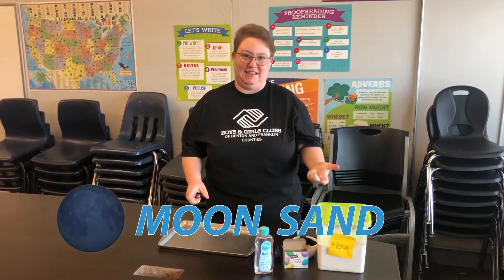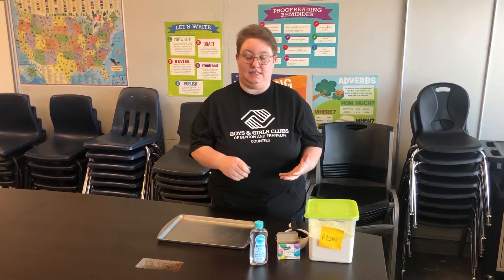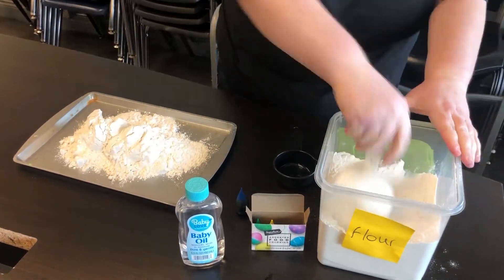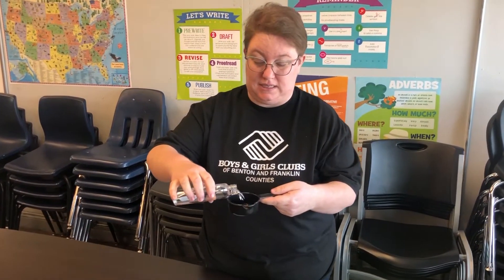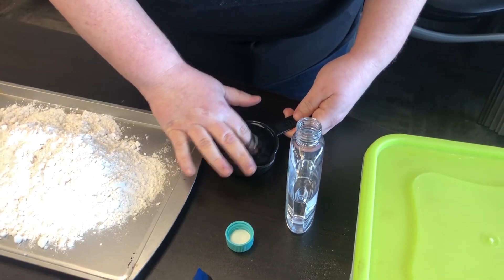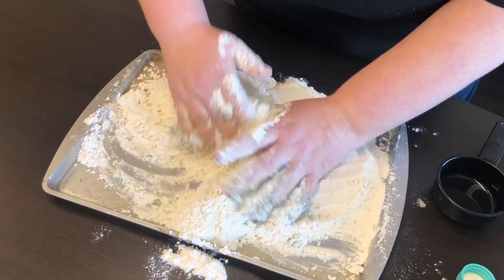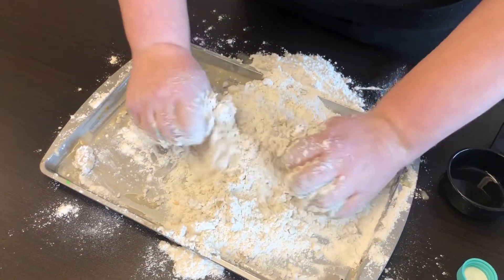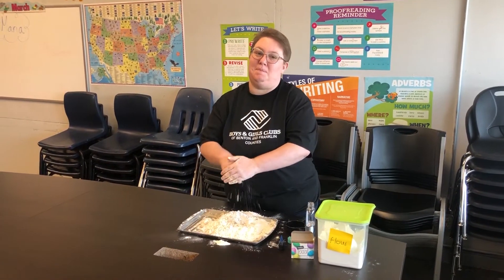DIY STEM Project For Kids: How To Make Moon Sand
Looking for a fun and messy activity you can do at home or outside? Check out this DIY Moon Sand project!

Moon Sand is basically sticky sand. It's completely moldable, crumbly, and its texture looks like the surface of the Moon. 🌑

In this video, Jessie shows you how to create Moon Sand with just a couple items from home. You'll need:

Flour
Baby Oil
Liquid Food Coloring
A pan, bowl, or container you can mix everything in

Beware, this is a messy project - but that's half the fun!

When you’re done with this project, we’d love to see it!

An Academic Success video from the Boys & Girls Clubs of Benton and Franklin Counties Virtual Club.